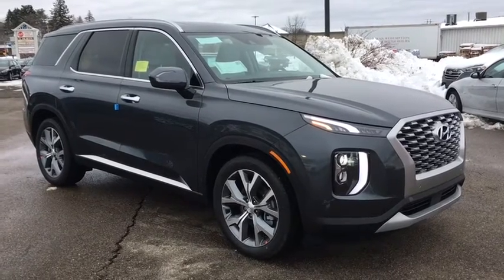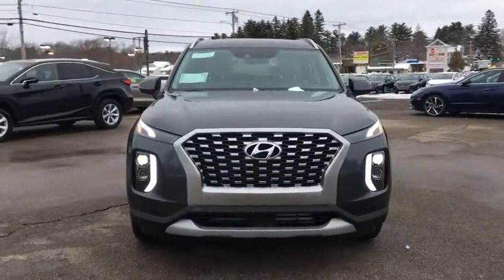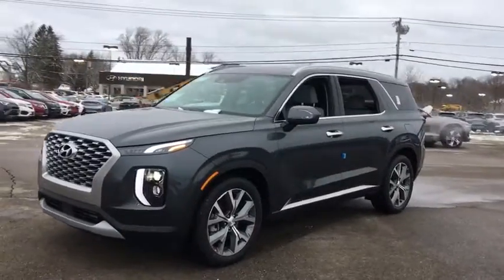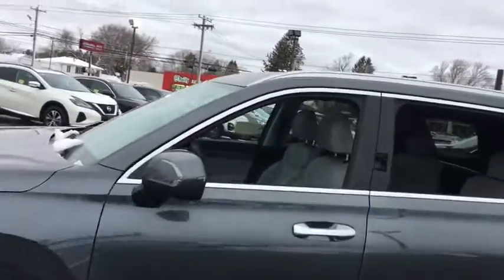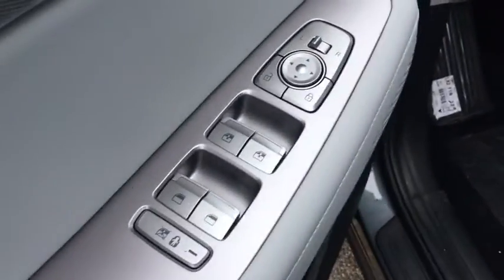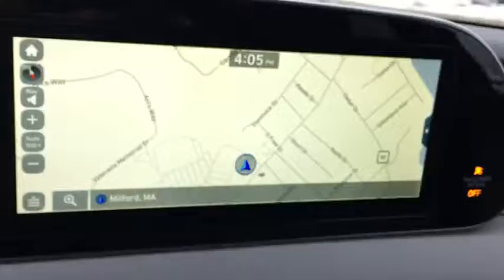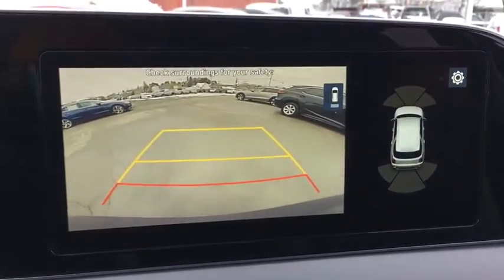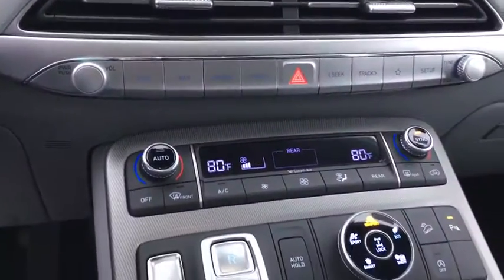2021 Hyundai Palisade Milford, Mendon, Worcester, Framingham MA, Providence, RI H21151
Steel Graphite New 2021 Hyundai Palisade available near me in Milford, Massachusetts at Imperial Hyundai. Servicing the Mendon, Worcester, Framingham MA, Providence, RI area.

Imperial Hyundai
18 Uxbridge Rd

Heated Seats, Nav System, Third Row Seat, Moonroof, Remote Engine Start, Quad Bucket Seats, PREMIUM PACKAGE, CARPETED FLOOR MATS, Back-Up Camera, Rear Air, All Wheel Drive. FUEL EFFICIENT 24 MPG Hwy/19 MPG City! STEEL GRAPHITE exterior and GRAY W/ BLACK interior, SEL trim. Warranty 10 yrs/100k Miles - Drivetrain Warranty; AND MORE!brbrbrbrKEY FEATURES INCLUDEbrbrThird Row Seat, Sunroof, All Wheel Drive, Quad Bucket Seats, Rear Air, Heated Driver Seat, Back-Up Camera, Remote Engine Start, Dual Zone A/C, Lane Keeping Assist, Blind Spot Monitor, Heated Seats. Hyundai SEL with STEEL GRAPHITE exterior and GRAY W/ BLACK interior features a V6 Cylinder Engine with 291 HP at 6000 RPM*. brbrbrbrOPTION PACKAGESbrbrPREMIUM PACKAGE Convenience Package P2, LED Taillights, Dual 3rd Row 2.1 Amp USB Power Outlets, Front Parking Distance Warning Sensors, Acoustic Laminated Front Side Glass, Wheels: 20 x 7.5J Split 5-Spoke Machined Alloy, 115-Volt AC Power Outlet, Auto Leveling Rear Suspension, Hands-Free Smart Liftgate, quick open, auto open and adjustable height setting, 7 High Resolution TFT LCD Multi-Information Display, Tires: 245/50R20, Ultrasonic Rear Occupant Alert, Rear Side Window Sunshades, Wireless Phone Charger, Premium Package P3, Heated 2nd Row Seats, Power 3rd Row Seating, power folding, unfolding and reclining, Highway Drive Assist I, Premium Dashboard & Door Armrests, genuine leather wrapped dashboard, soft artificial leather door armrests and premium soft touch center console, 8-Way, CARPETED FLOOR MATS. brbrbrbrHorsepower calculations based on trim engine configuration. Fuel economy calculations based on original manufacturer data for trim engine configuration. Please confirm the accuracy of the included equipment by calling us prior to purchase. brbrPrice does not include tax, title, registration, documentation fee or other applicable fees, and includes our Imperial Trade Assistance Bonus of $1,000 for qualifying 2010 or newer retailable trades. To receive advertised promotional price, the vehicle must be paid in full and take same day delivery from dealer stock. Call or email our phone and internet team for the most current rebate information and Imperial discounts. Price cannot be combined with any other discounts or promotions and is subject to change based on market value at any time without notice, customer must mention promo code in order to qualify for internet special discount. The information contained herein is deemed reliable but not guaranteed, dealer not responsible for any misprint involving the price or description of the vehicle, it's the sole responsibility of buyer to physically inspect and verify such information prior to purchasing. Transparency is our goal. NO WHOLESALERS OR DEALERS! brbr MORE ABOUT US: Imperial Cars Purchase With Confidence: 1) Free Car Fax Vehicle History Report Available For All Of Our Vehicles Online. 2) Imperial Certified All used cars go through a Rigorous 125-Point Vehicle Inspection. 3) Bottom Line Pricing 4) 5 Day or 200 Mile Exchange Program for Your Total Confidence If you are not happy with it bring it back within 5 days or 200 miles and we'll give you a credit of your full purchase price toward the purchase of another vehicle. (excludes Renewed for You Vehicles)